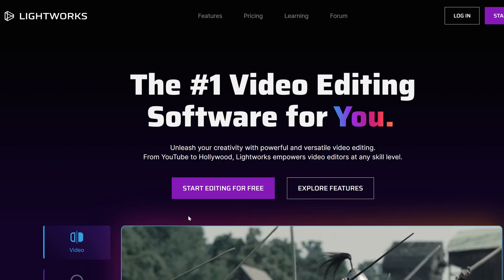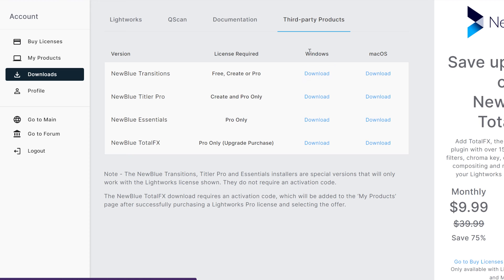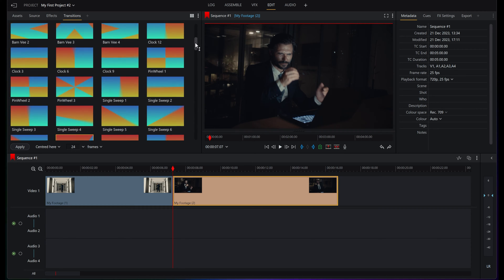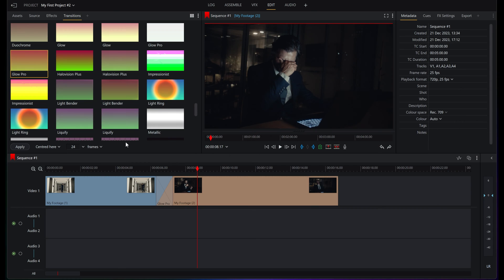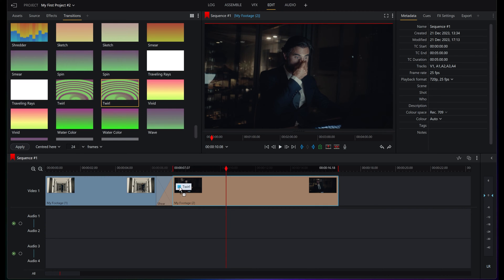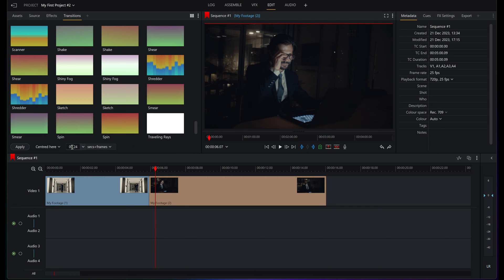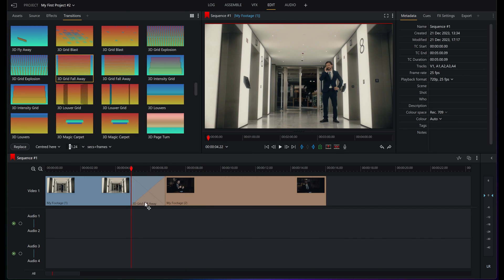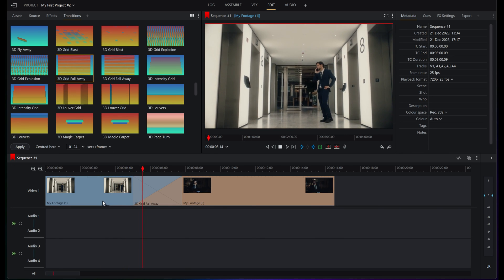Installing & Using New Blue Add-Ons In Lightworks! A Lightworks Tutorial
Welcome to our Lightworks tutorial series! Did you know that every version of Lightworks, from Free to Pro, has some sort of NewBlue bonus content included for you to elevate your edit? In this video, we'll show you how to access and get started with these add-ons. Whether you're a beginner or an advanced user, our step-by-step guide will enhance your video editing skills.

and follow along with this tutorial!

🎥 Lightworks is renowned for its intuitive interface and powerful features, making it ideal for both personal and professional video editing.

🎬 About Lightworks:
At Lightworks, we are committed to inspiring, educating, and empowering video creators. With our focus on innovation and creativity, we aim to transform how you approach video editing.

✅ We Love Feedback:
Share your thoughts or questions in the comments below. Your feedback helps us create better content tailored to your needs.